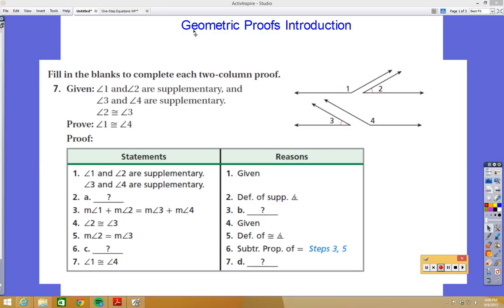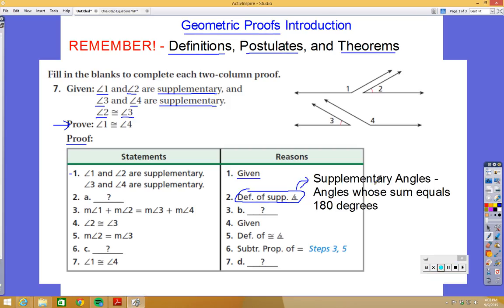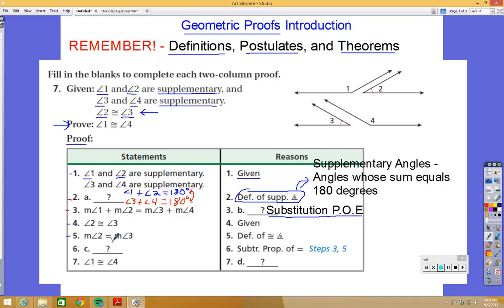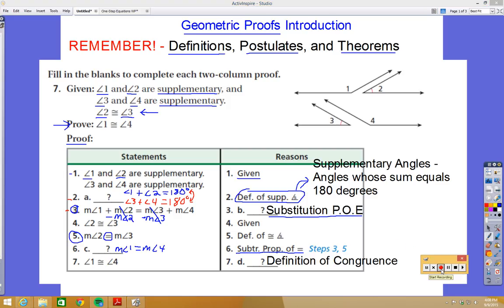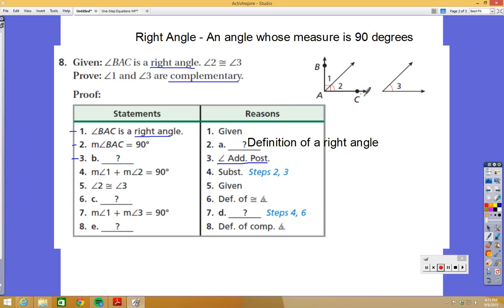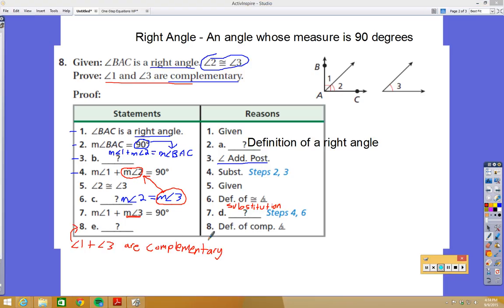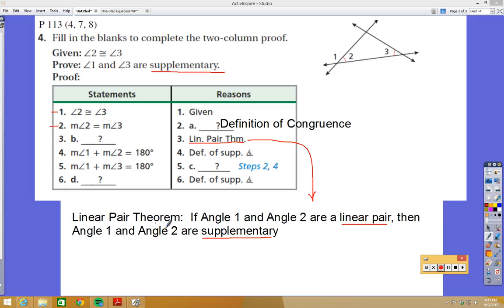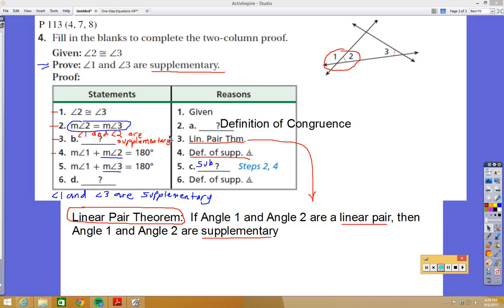Geometric Proofs Introduction